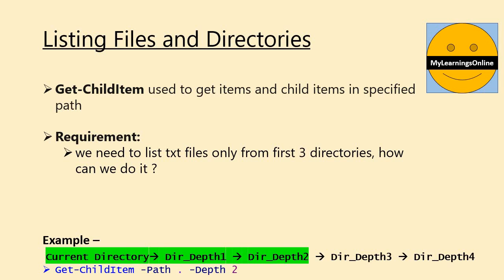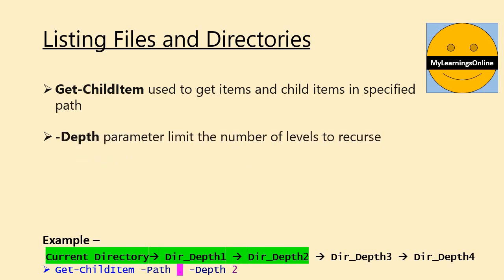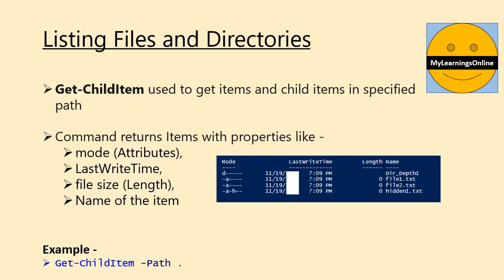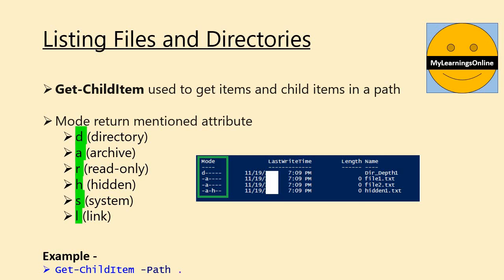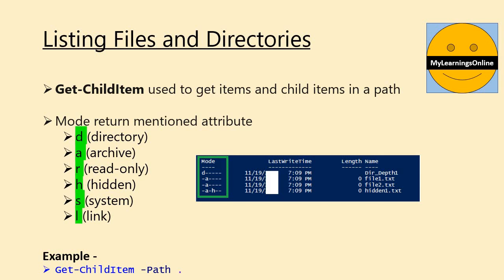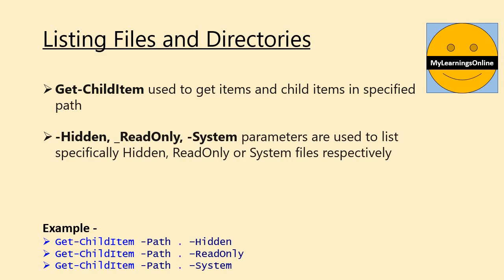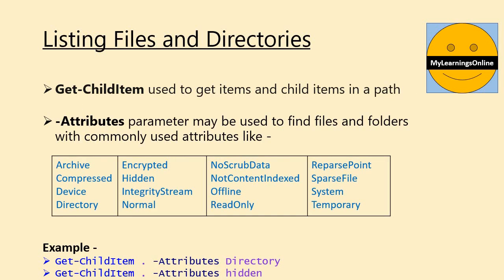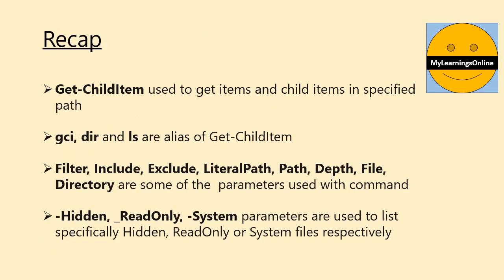Listing Files & Folders // EP 09_2 // Efficient & Automatic File Management With PowerShell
This Video discuss about Listing Files and Folders Using PowerShell in Detail.

Commands and Code that has been used in this Video is mentioned here -

Set-Location "D:\PSTraining\PracticeGround" # Setting My Working Location Path, Create this folder in case not exist Already
Remove-Item .\* -Recurse -Force  # Emtying Current folder for this Demo
New-Item .\Dir_Depth1\Dir_Depth2\Dir_Depth3\Dir_Depth4 -ItemType Directory # Creation of 4 Subdirectories, One Inside Another
tree
1..2|% {New-Item -Path . -Name "$("file" + "$_").txt" -ItemType "file"}  # Creation of 2 Text files in current working folder
1..2|% {New-Item -Path .\dir* -Name "$("file" + "$_").txt" -ItemType "file"}
1..2|% {New-Item -Path .\dir*\dir* -Name "$("file" + "$_").txt" -ItemType "file"}
1..2|% {New-Item -Path .\dir*\dir*\dir* -Name "$("file" + "$_").txt" -ItemType "file"}
1..2|% {New-Item -Path .\dir*\dir*\dir*\dir* -Name "$("file" + "$_").txt" -ItemType "file"}
1..2|% {New-Item -Path .\dir*\dir*\dir*\dir* -Name "$("file" + "$_").log" -ItemType "file"} # Creating 2 Log files in 4th level directory
(New-Item . -Name hidden1.txt -ItemType file).Attributes += 'Hidden' # Creating 1 hidden file in current Working directory

# 1 Getting child items from a directory specified using -Path parameter
Get-ChildItem -Path .

# 2 Getting child item names in a specified path directory
Get-ChildItem -Path . -Name

# 3 Listing only log files using  -Filter parameter
Get-ChildItem -Path .\dir*\dir*\dir*\dir* -Recurse
Get-ChildItem -Path .\dir*\dir*\dir*\dir* -Recurse -Filter *.log

# 4 Listing Only Log files in Directory "Dir_Depth4", path defined using -LiteralPath paramter
Get-ChildItem -LiteralPath .\dir*\dir*\dir*\dir* -Recurse -Filter *.log
Get-ChildItem -LiteralPath ".\Dir_Depth1\Dir_Depth2\Dir_Depth3\Dir_Depth4" -Recurse -Filter *.log

# 5 Listing Only Files in Current folder using -File parameter
Get-ChildItem -Path . -Recurse -Name
Get-ChildItem -Path . -File -Recurse -Name

# 6 Listing Only directories in Current folder  using -Directory parameter
Get-ChildItem -Path . -Recurse -Name # Without -Directory parameter
Get-ChildItem -Path . -Directory -Recurse -Name To get Only Names, we are using -Name paramter

# 7 Getting child items in the current directory and subdirectories using -Recurse parameter
Get-ChildItem -Path .             # Without -recurse parameter
Get-ChildItem -Path . -Recurse
Get-ChildItem -Path .\*.txt -Recurse

# 8 Getting Hidden and System files in the current directory and subdirectories using -Force parameter
Get-ChildItem -Path .
Get-ChildItem -Path . -force # list all the files including hidden files

# 9 Getting only Hidden, System or ReadOnly files specifically using -Hidden, -ReadOnly or -System parameter
Get-ChildItem -Path .
Get-ChildItem -Path . -Hidden

# 10 we can Narrow down the coverage of path using -Include or -Exclude parameters
Get-ChildItem -Path . -Include *.txt -file -Recurse -Name
Get-ChildItem -Path . -Exclude *.txt -file -Recurse -Name

# 11 Getting items upto a level of subfolders only using the -depth parameter
Get-ChildItem -Path . -Recurse
Get-ChildItem -Path . -Depth 2

# 12 Getting names of Items in a specified Path using -Name parameter
Get-ChildItem -Path . -Name

# 13 Geting non-system files (not directories)
Get-ChildItem . -Attributes !Directory  # Listng items which are not directory
Get-ChildItem . -Attributes !Directory+!System
Get-ChildItem . -Attributes hidden  # Listng items which hidden

# 14 Get any particular property only like fileversion of any file
Get-ChildItem C:\Windows\ADAM\adammsg.dll | fl *version*
(Get-ChildItem C:\Windows\ADAM\adammsg.dll).VersionInfo.fileversion

How to List files and folders in Windows PowerShell